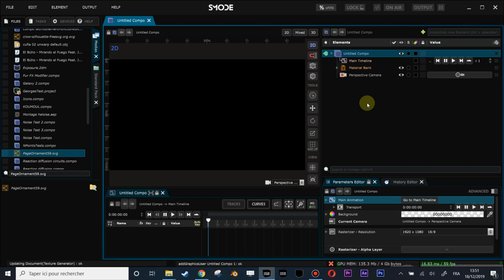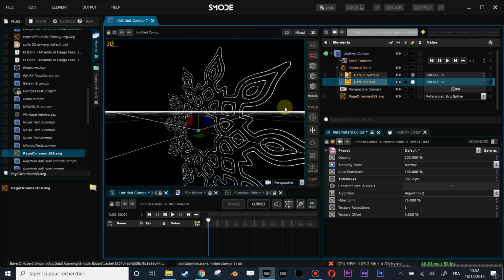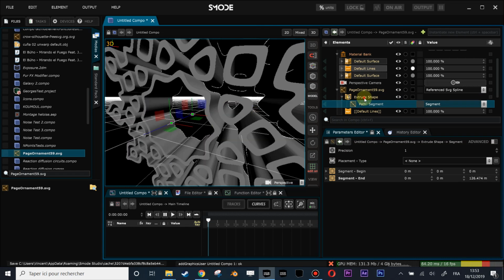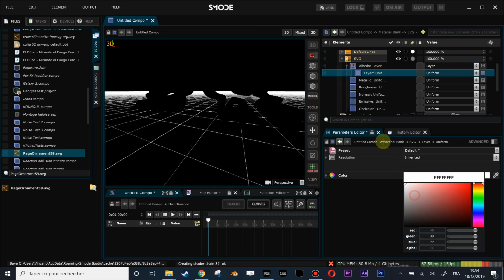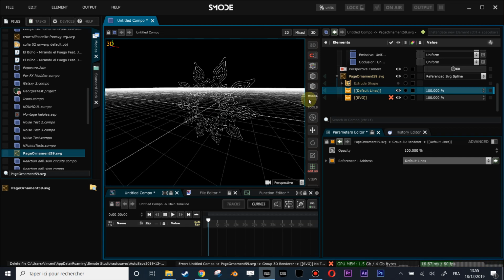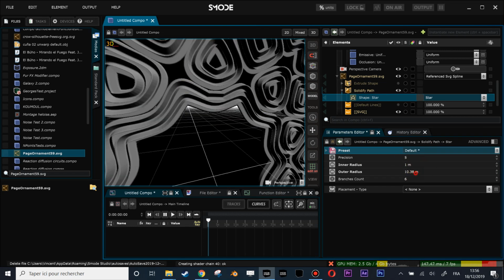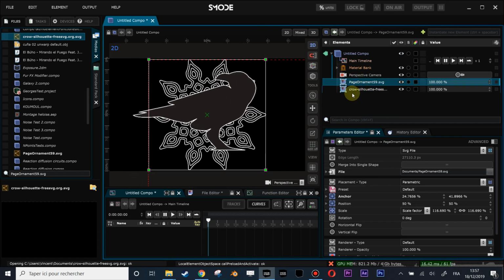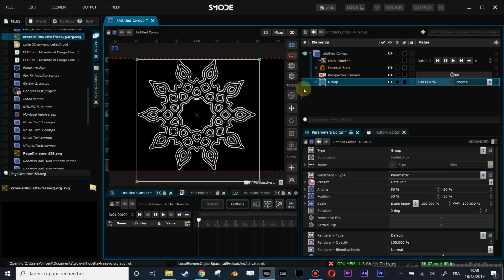Smode Studio 8.5 tutorial : Extrude a logo to put it in 3D or do morphing in 2D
How to import an SVG spline into smode and turn it into a 3d shape

Also some tricks with the shape layers to do simple lines tracing and morph between to shapes